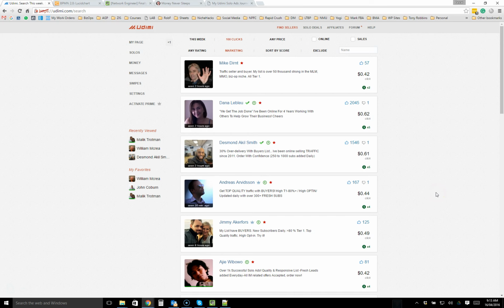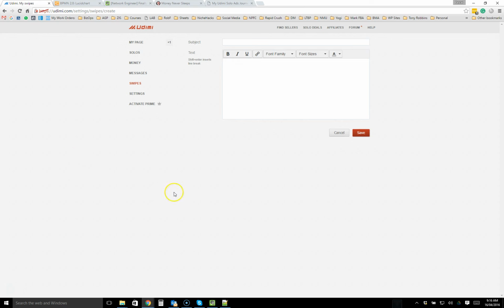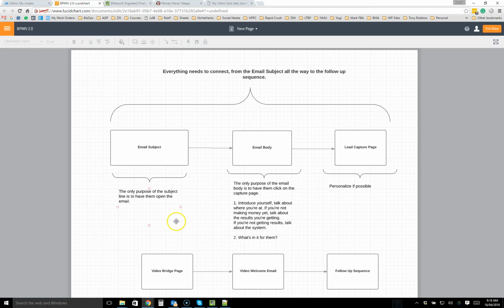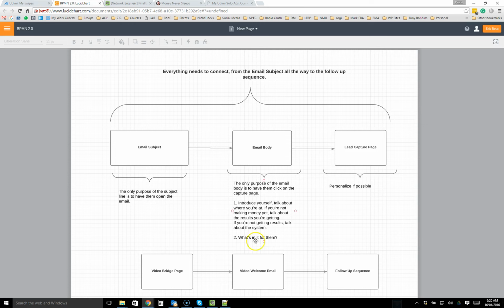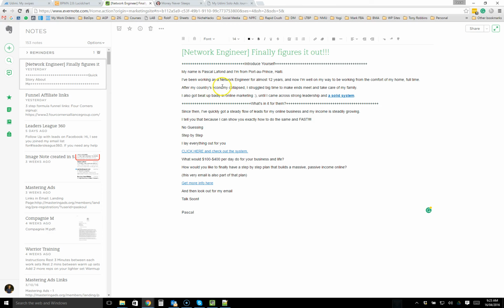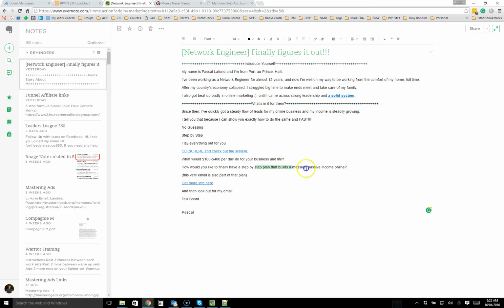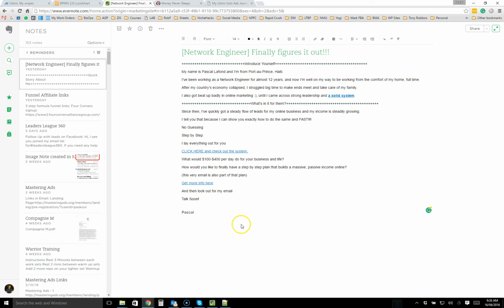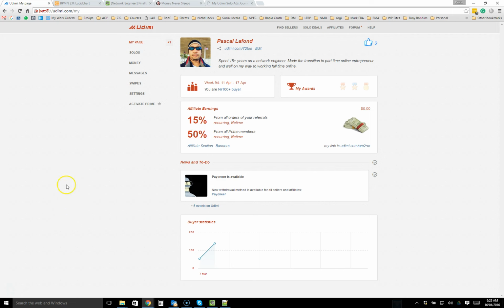Udimi Solo Ads - How to strategically write your email swipe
It's important that you establish a connection with your future lead early in the signup process before and during their journey into your funnel.

That's why I think it's important to personalize your swipe email that you're going to provide your solo ad vendor.